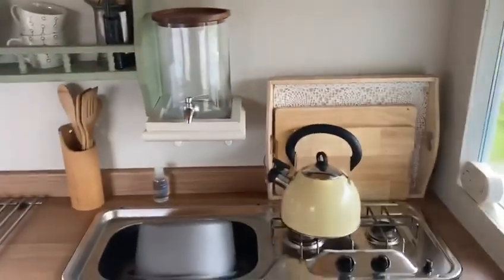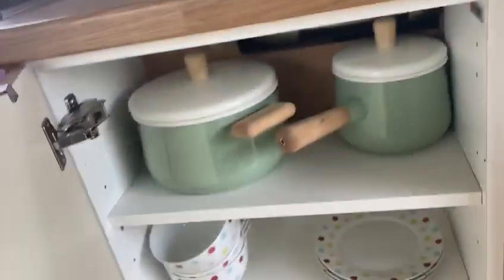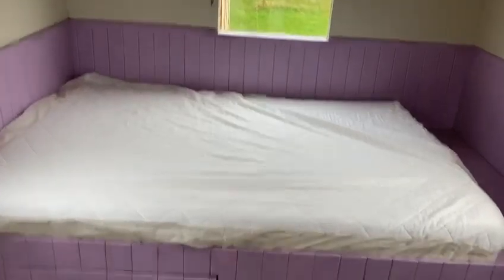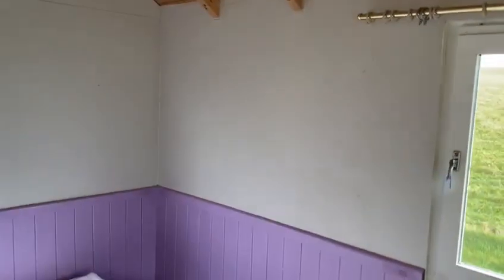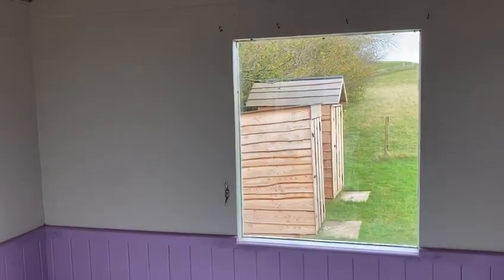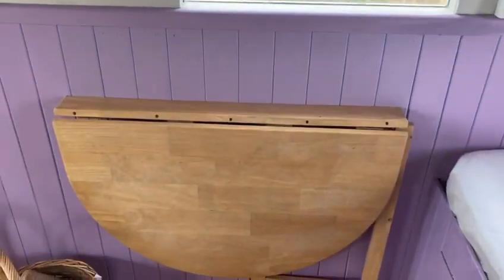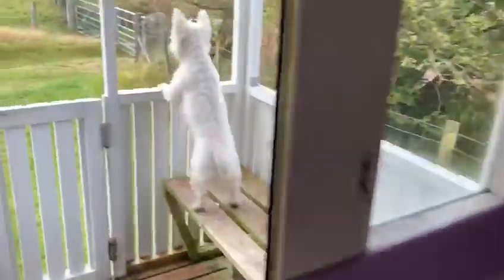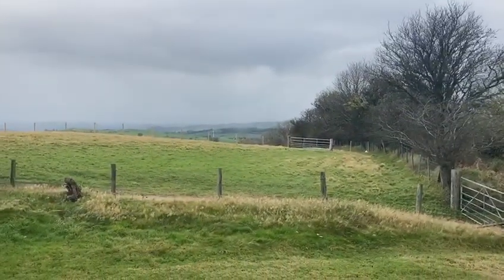Stay Eat Do in Corwen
A little Shepherds hut in a field in the middle of nowhere.  Stay in a rural location, under the stars with just nature and sheep for company.